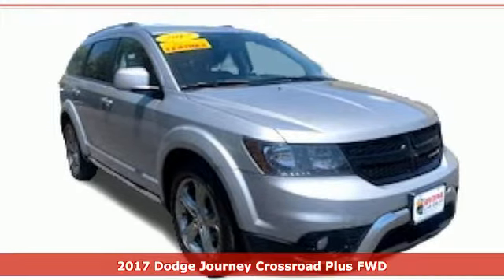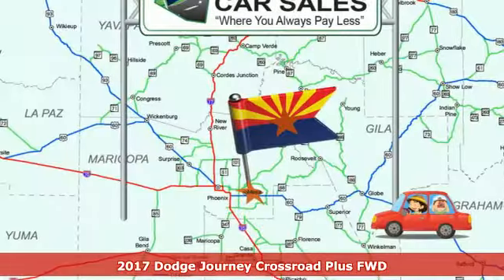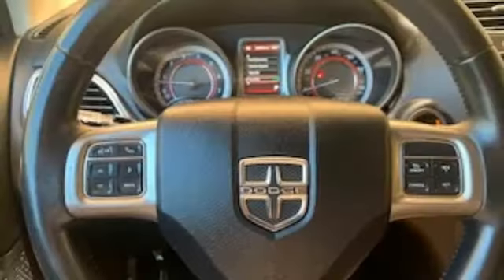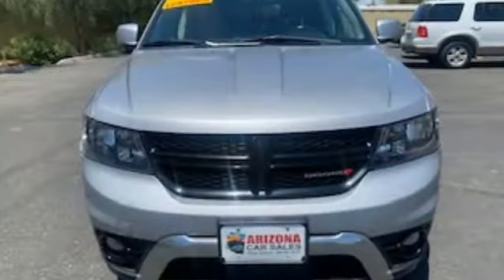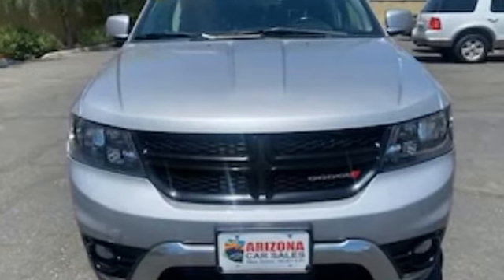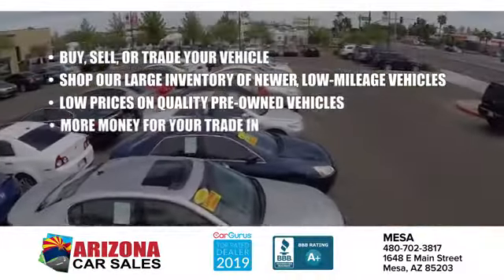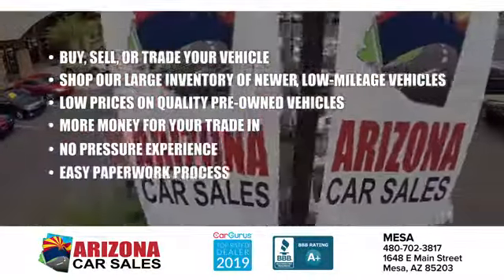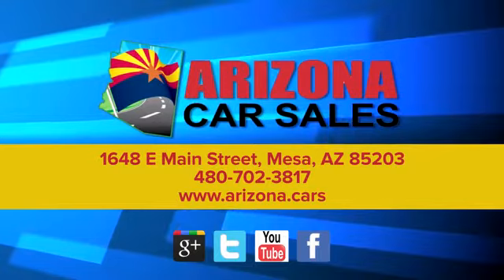2017 Dodge Journey Mesa Phoenix, AZ #20209 - SOLD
Year: 2017
Make: Dodge
Model: Journey
Trim: Crossroad Plus
Engine: 3.6 liter V6 Cylinder Engine
Transmission: Automatic 6-Speed
Color: Billet Clearcoat
Interior: Black
Mileage: 38899
Stock #: 20209
VIN: 3C4PDCGG6HT536103

Address:
1648 East Main Street